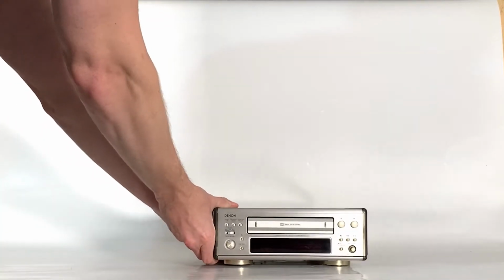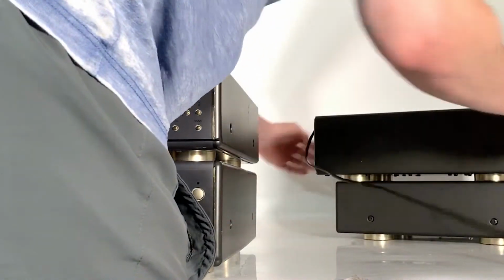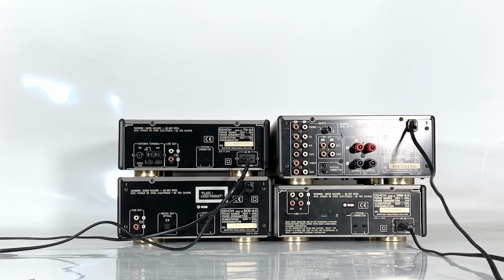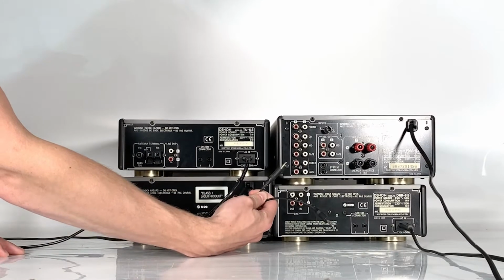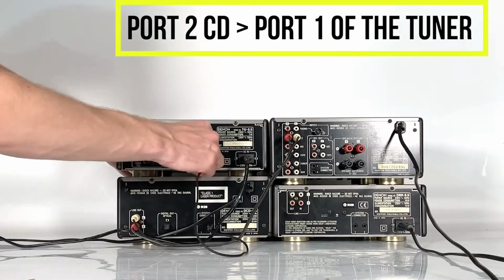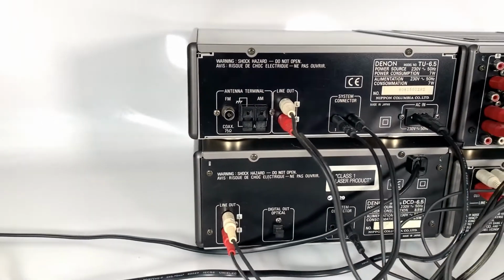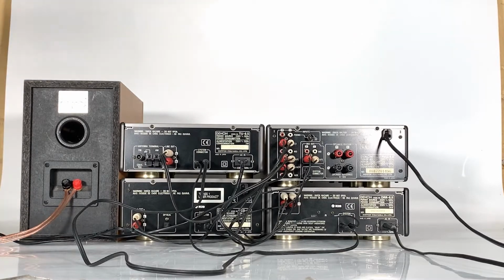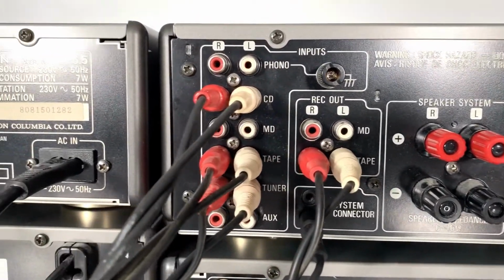What Did The Back Of Old Hifi Stereo Systems Look Like | DENON: How To Connect Separates Tutorial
At Feeling Retro we take a look at electronics that aren't manufactured anymore. Denon is a Japanese electronics company started in 1910 by Frederick Whitney Horn, an American entrepreneur. Denon produced the first cylinder audio media in Japan and players to play them. DR 6.5 DRR 6.5 TU 6.5 DCD 6.5. HIFI SYSTEM.